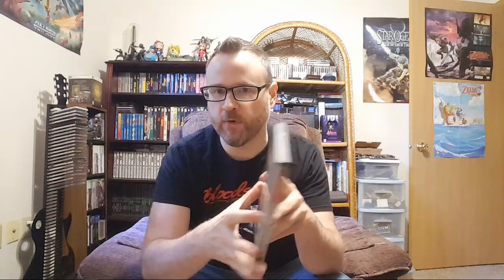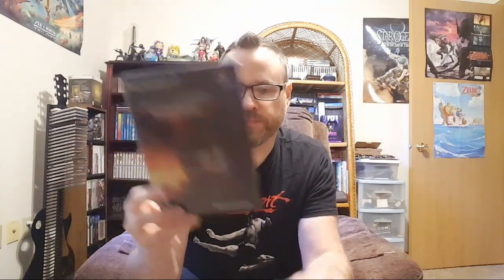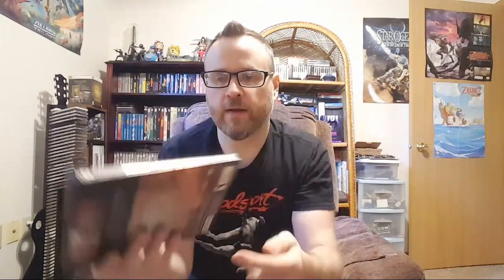Krist's PS2 Collection Live Stream